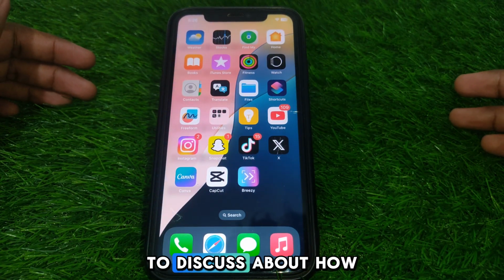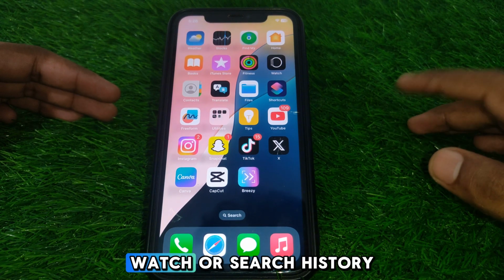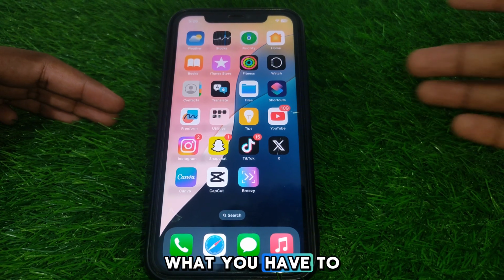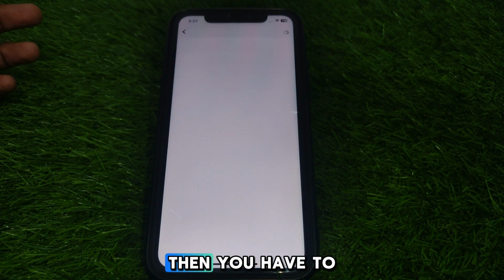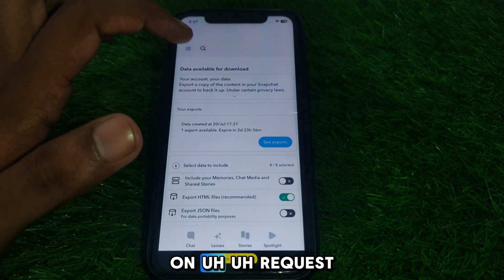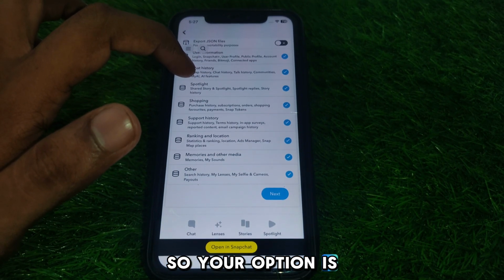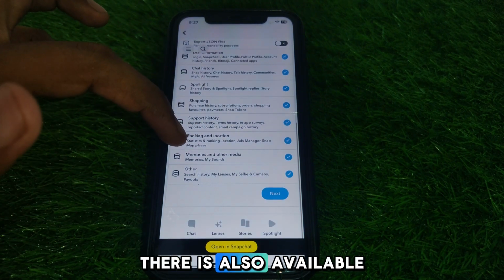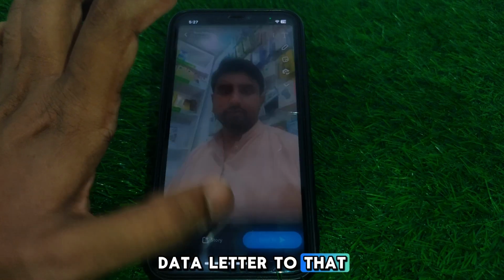how to check snapchat spotlight history|how to see snapchat spotlight history|2024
When you want to know how to see snapchat spotlight history but you do not find any method. If you are looking for how to see snapchat spotlight history then your search is over. In this video we will tell you an amazing way how to see snapchat spotlight history. So if you want to know how to see snapchat spotlight history then you have to watch this video completely.